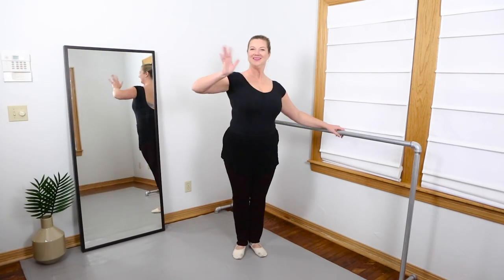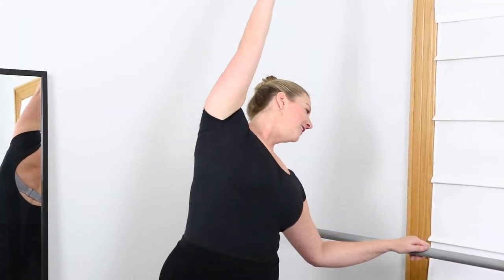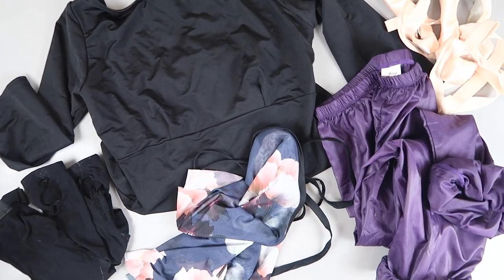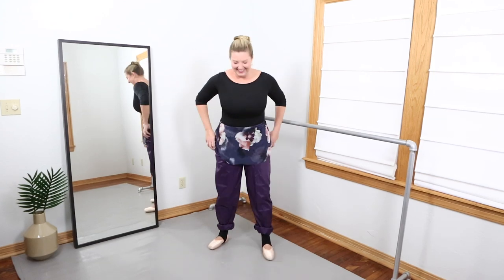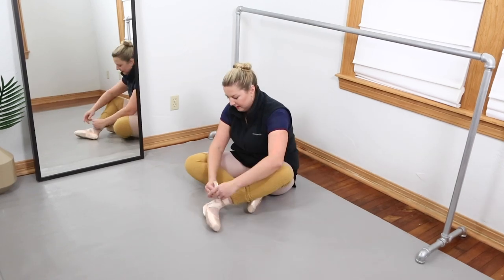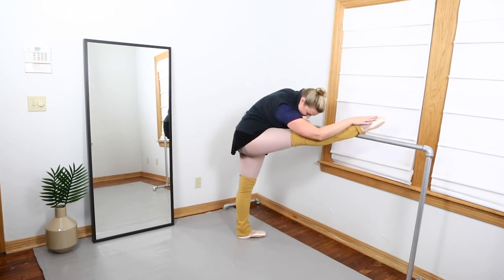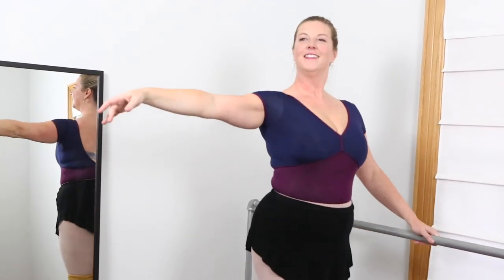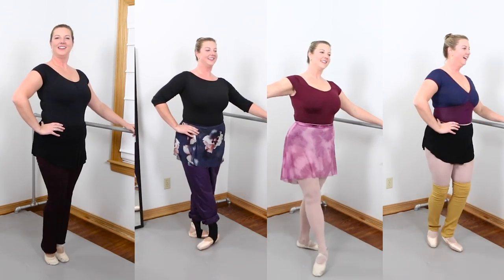What to Wear to Ballet Class | Fall/Winter Edition!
As the temps drop I tend to change up how I dress for ballet class to help me stay warm! Here are 4 looks I'm enjoying this fall/winter!

LOOK 1:
BalTogs Cap Sleeve Leo from Discount Dance
BulletPointe Skirt in Black
Theatricals Black Footless Tights from Discount Dance
RubiaWear Full Legwarmer in Boysenberry
Capezio Hanami Canvas Slippers

LOOK 2:
Natalie CurvyFit 3/4 Sleeve Leo from Discount Dance
Flourish Dancewear Skirt from Etsy
Bodywrappers Ripstop Pants in Plum from Amazon
Theatrical Black Footless Tights (cut into stirrups) from Discount Dance
Freed Studio Pro Pointe Shoes

LOOK 3:
Natalie CurvyFit Cap Sleeve Leo from Discount Dance
TieDye Mesh Skirt from The Accidental Artist on Etsy
Bodywrappers Mesh Seamed Convertible Tights

LOOK 4:
Mariia Cap Sleeve Leo from Discount Dance
BulletPointe Skirt
RubiaWear Shorty Legwarmer in Mustard
Columbia Fleece Vest
Old Navy Sweater

Instagram! @ballerinasbynight